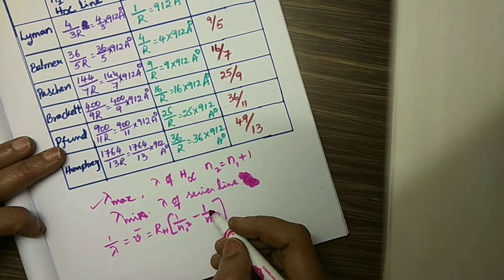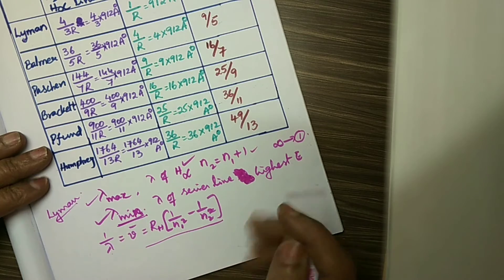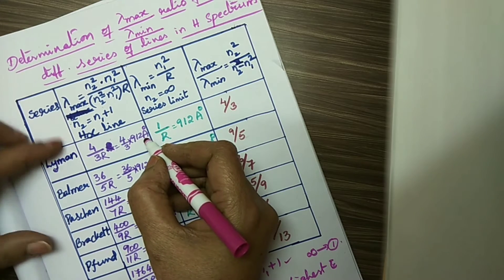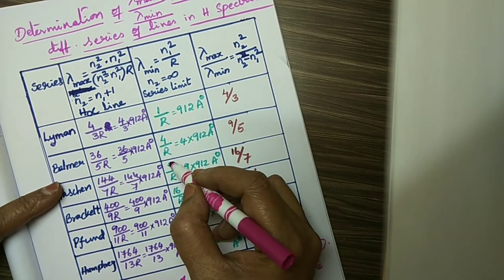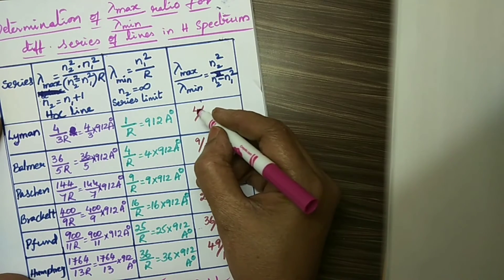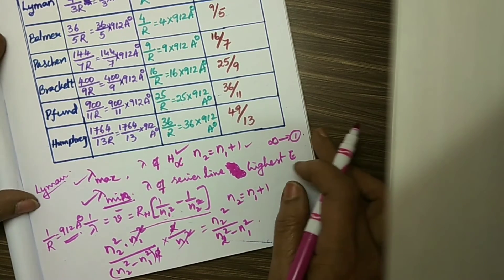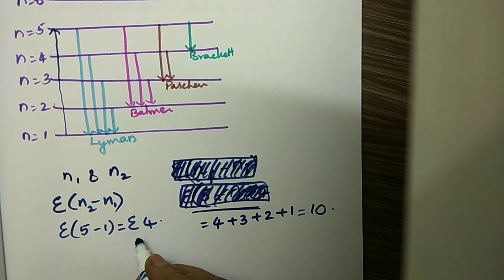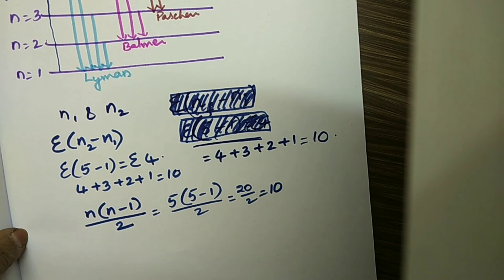Ratio of λmax. to λmin. for different series of lines in H spectrum.